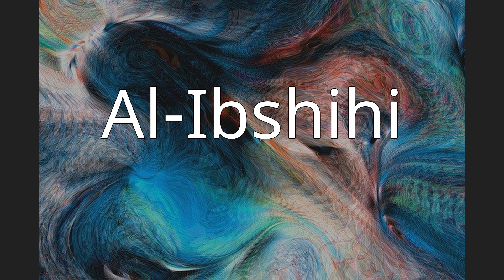Al-Ibshihi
Al-Ibshīhī (Arabic: مُحمَّد بن أحمد بن منصور الأبشيهي المحلي)
(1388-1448) was an Egyptian writer born in the small town in the Governorate of Gharbeya, in the Nile Delta.